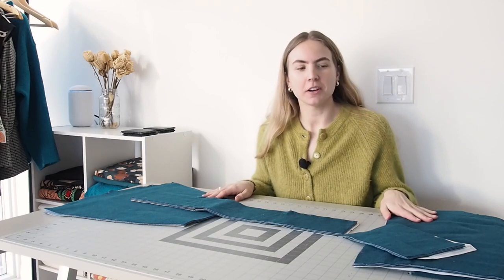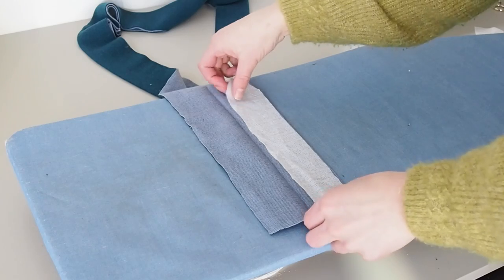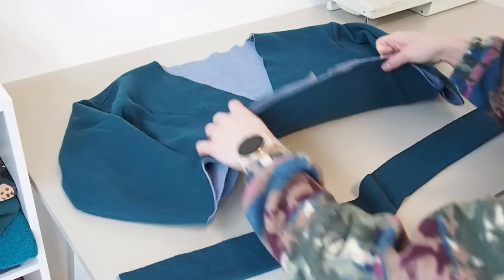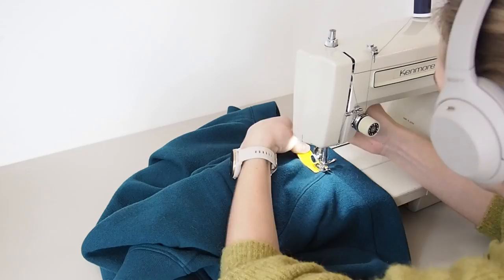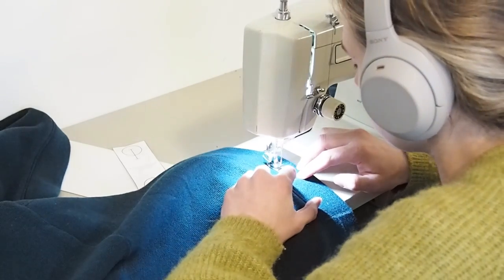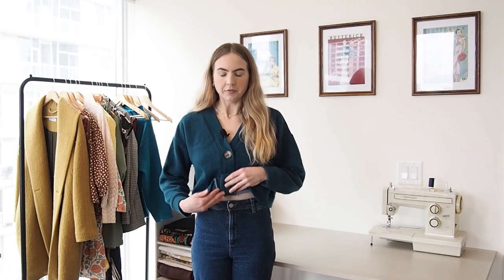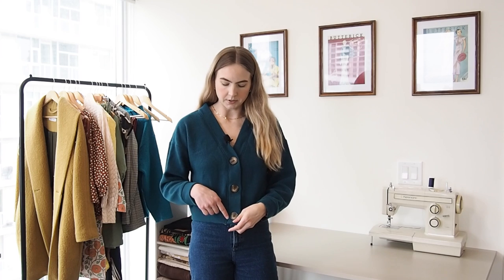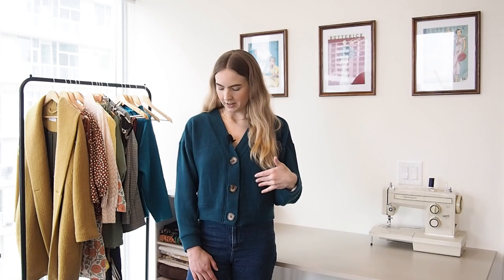Sewing the MARLO SWEATER | making a staple cardigan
Today we are sewing the Marlo Sweater, a perfect pattern for cold winter or spring weather, and a perfect everyday cardigan! In this video, I show you the entire process from selecting fabric, to cutting fabric, and sewing the sweater, as well as my thoughts on the project. This pattern is perfect for wearing on its own or layering, and is great for the transitional spring season as well!
Chapters:
00:00 Intro
01:54 Cutting fabric
02:16 Fabric selection
03:08 Pattern pieces
03:45 Sewing process
10:55 The reveal
11:48 Thoughts on the project
 16:16 Outro + thanks for watching!
Song: Run
Music composed and recorded by Oak Studios.
Made by Mel is a space all about being creative. Thanks for following along!